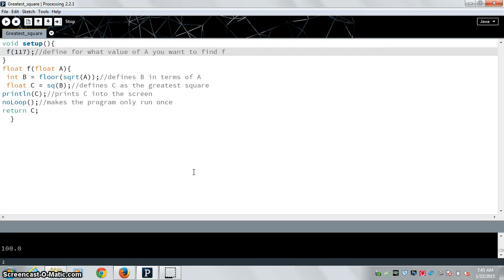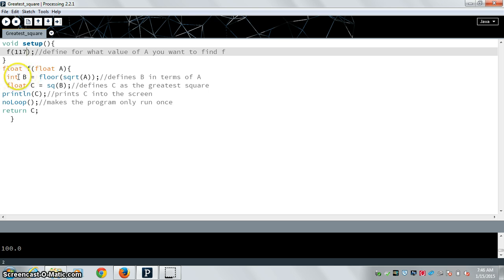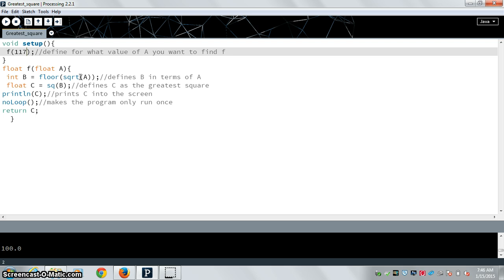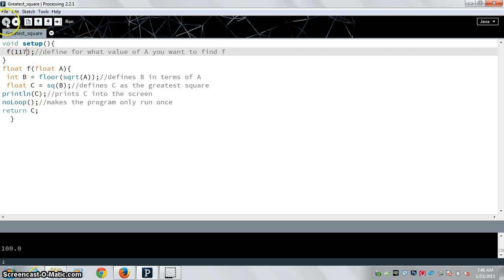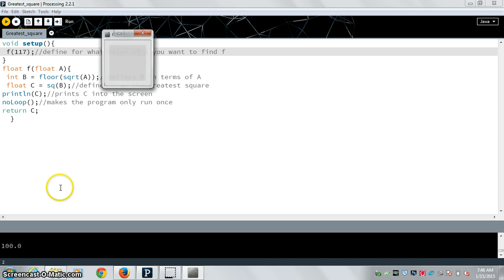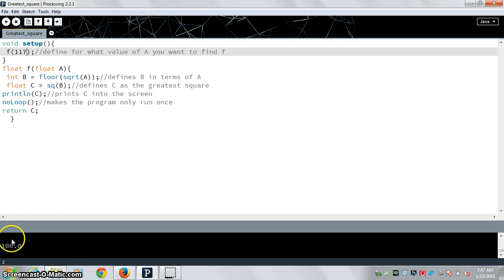Perfect Square Finder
We will create a sketch that will find the greatest square integer